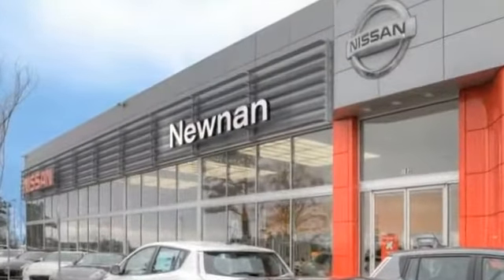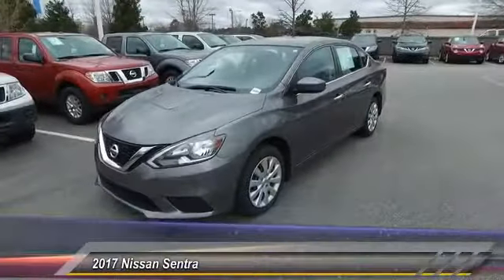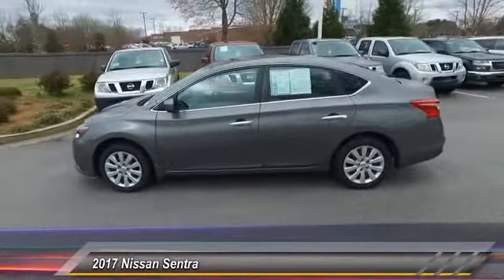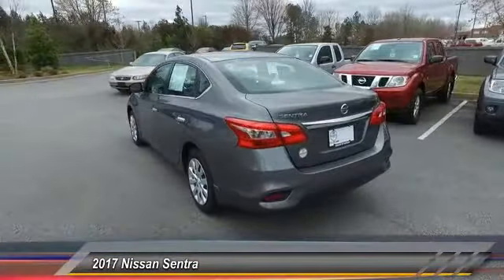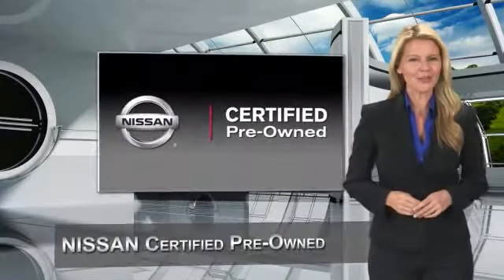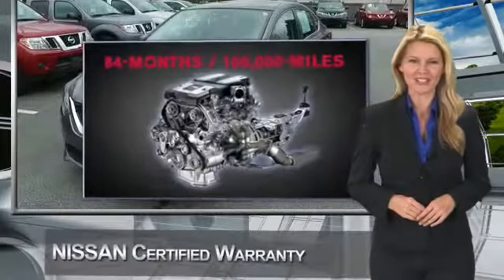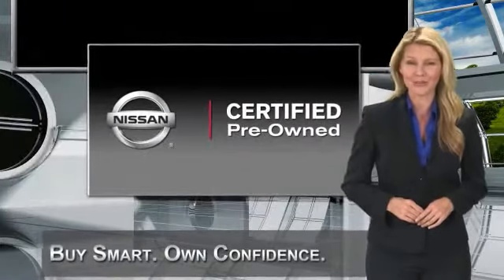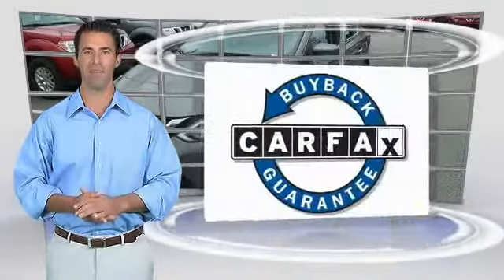2017 Nissan Sentra Live Newnan GA VY210130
CARFAX One-Owner. Clean CARFAX. Certified. Gray 2017 Nissan Sentra S FWD CVT with Xtronic 1.8L 4-Cylinder DOHC 16V CVT with Xtronic, Cloth.brbrRecent Arrival!brbrNissan Certified Pre-Owned Details:brbr * Roadside Assistancebr * Vehicle Historybr * Powertrain Limited Warranty: 84 Month/100,000 Mile (whichever comes first) from original in-service datebr * Warranty Deductible: $50br * 167 Point Inspectionbr * Includes Car Rental and Trip Interruption ReimbursementbrbrAwards:br * 2017 IIHS Top Safety PickbrCome see the difference in what driving a few extra minutes could mean to you at the all new Nissan of Newnan! With our brand new, state of the art showroom complete with Movie theatre, and Ipads in the service lounge to the best selection or new and preowned inventory to the friendly and low presure sales staff, Nissan of Newnan just became the IN place to buy your next car! today!brbrReviews:brbr * Spacious backseat and trunk for the class; priced lower than many rivals; easy-to-use tech interface. Source: Edmunds